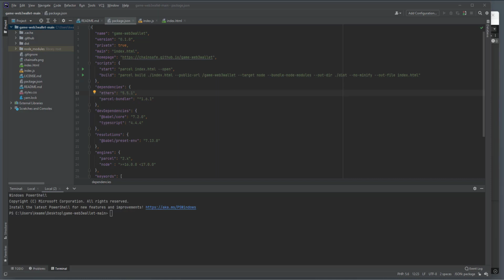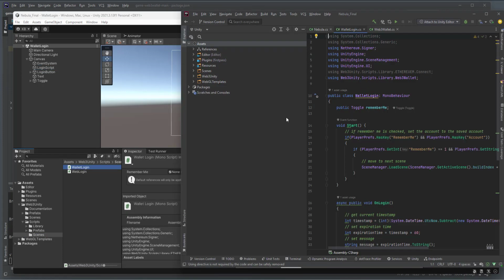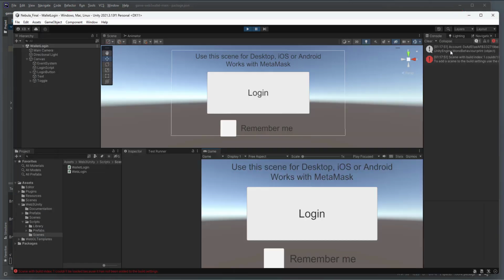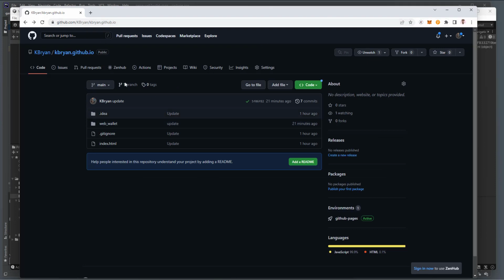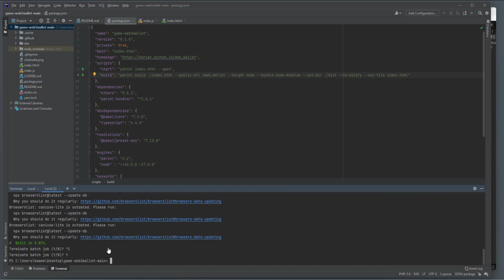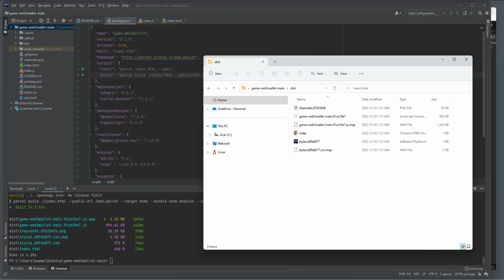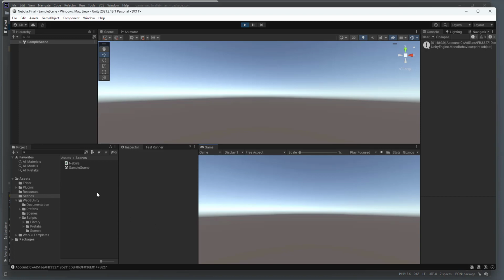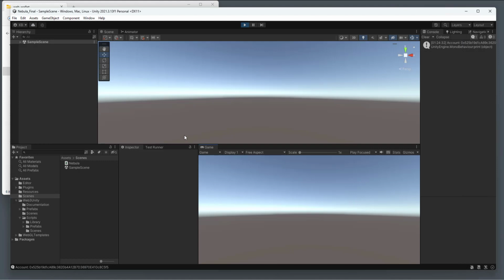Installing ChainSafe Web Wallet on GitHub pages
In this video, I'll show the user how to upload the ChainSafe gaming WebWallet feature to their own hosting. This allows for more control and configuration of this 3rd party tool.